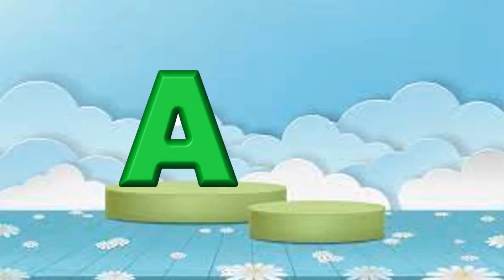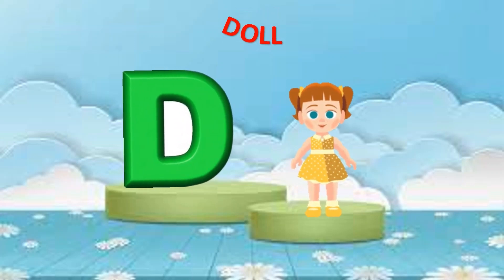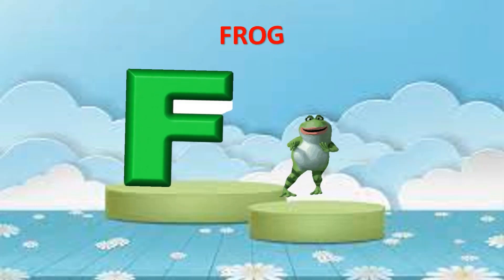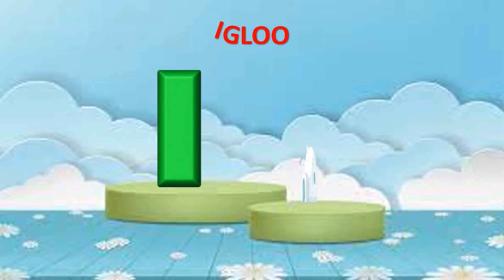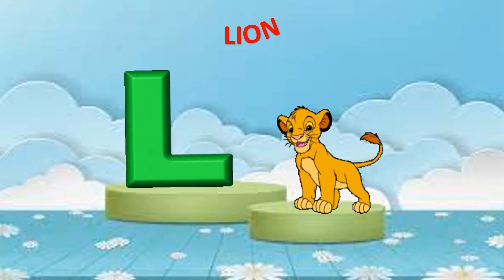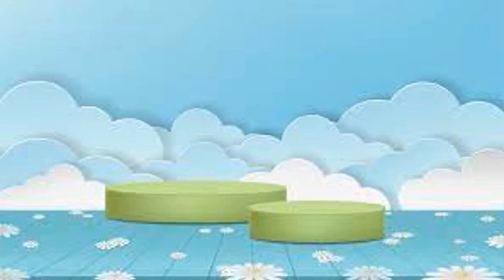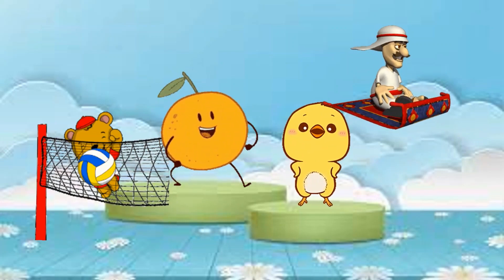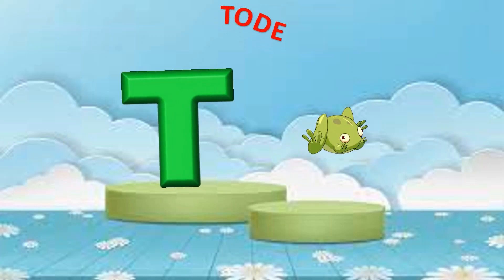Preschool Rhyms For Kids/Kids LEarning Alphabetical Songs/Prescool Learning Videos For Toddlers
Hello guys,
Today we are Uploading A New Video OF LEarning Alphabets In a easy and animated way so kids can understand easily and learn quickly .
If you really like my videos please share some love and support to my channel
Please share your love and support to my channel subscribe our channel and press the bell icon so u can get our video as I upload and don't forget to like share show some love
follow‎@tinybuddies2022

please any one want to give copy right claim please inform me
to my gamil